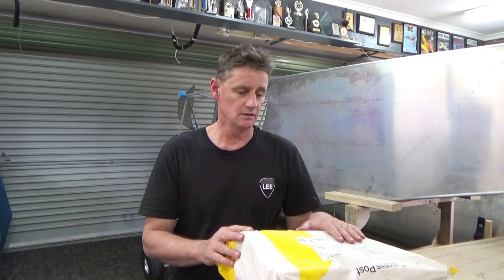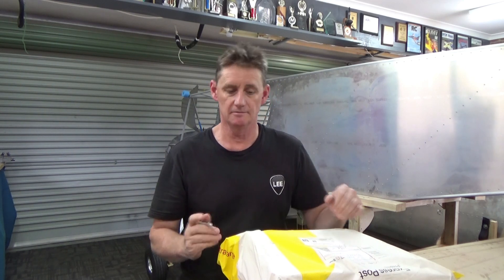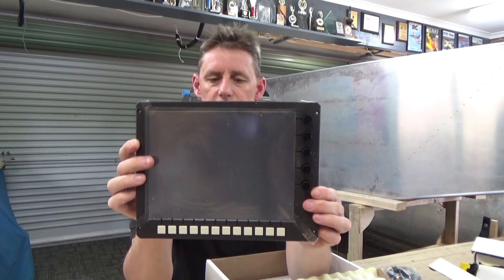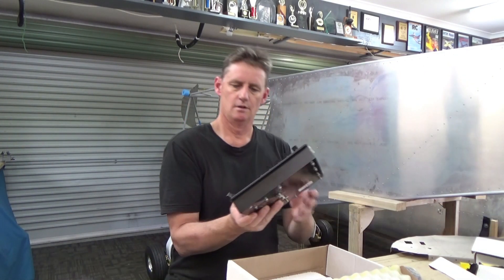How I decided on MGL Avionics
MGL Avionics package arrives. This will be instlled in my homebuilt aircraft.